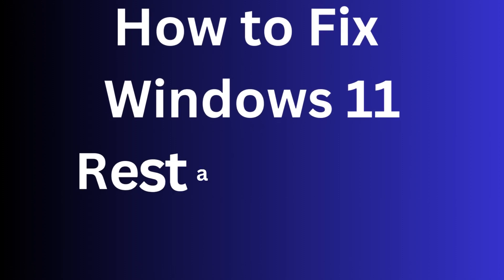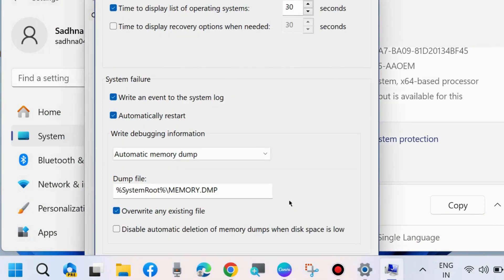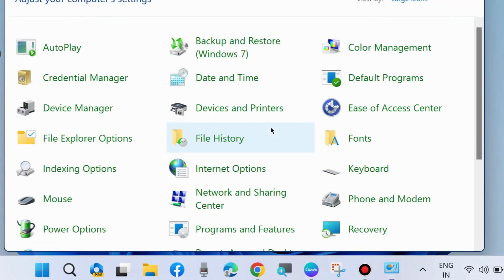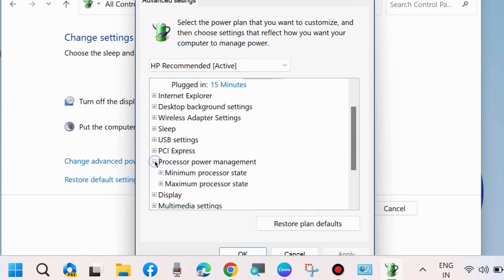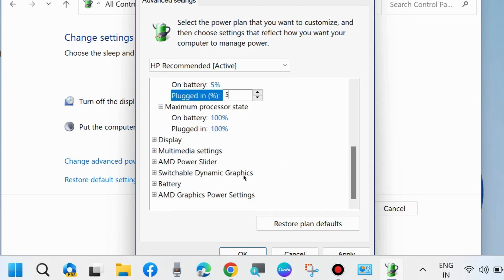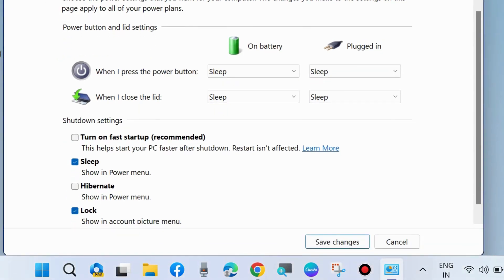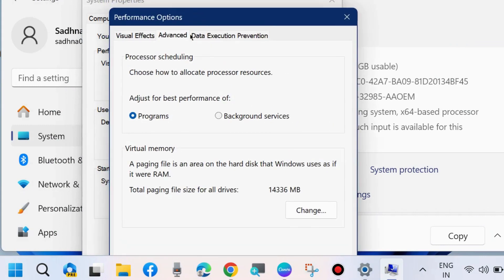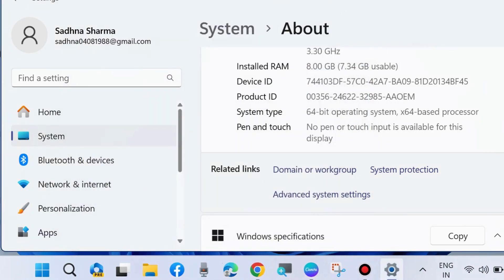Windows Restart after Sleep Mode in Windows 11 /10 Fixed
How to Fix Windows 11 Restart after Sleep Mode in Windows. How to Fix Windows 10 Restart after Sleep Mode in Windows

Fix error